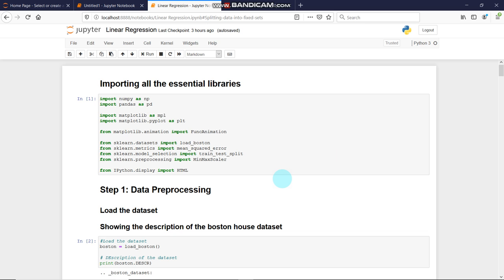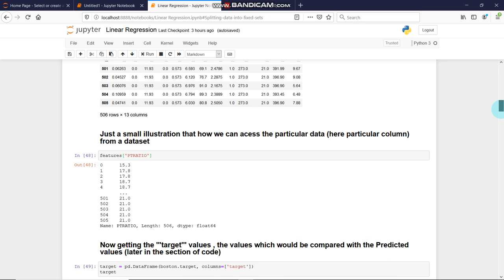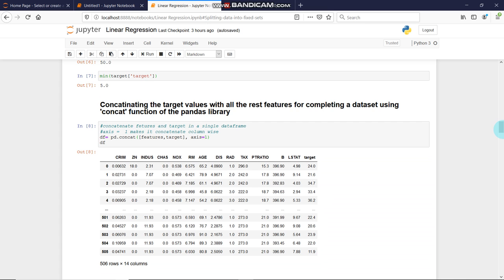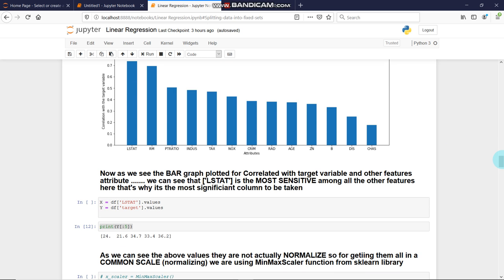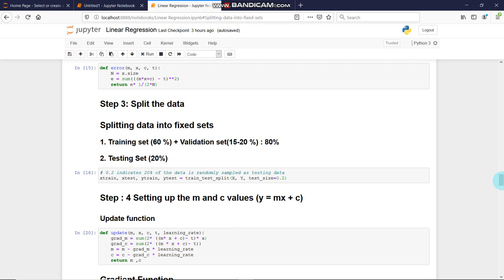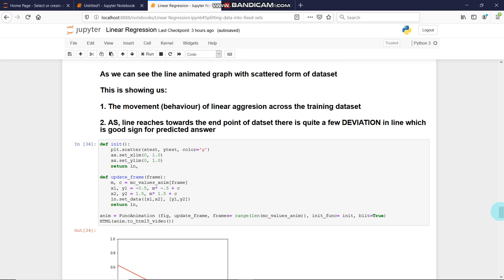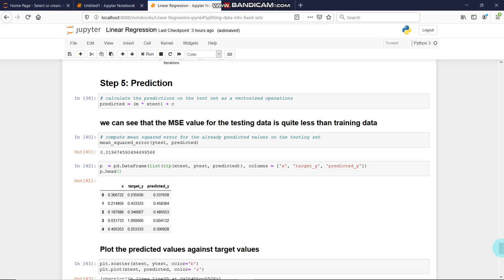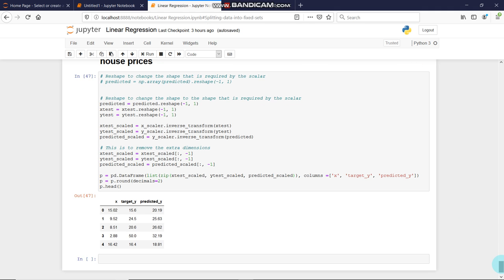Machine learning using Python- Project Submission for Skyfi labs by Aman Preet Singh Gulati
This video is made by (Aman Preet Singh Gulati) of ( Dr. Virendra swaroop institute of computer studies ) as part of the assignment of Machine Learning using Python course from Skyfi Labs. The Machine Learning using Python with online course tutorials from Skyfi Labs was used to complete this project. (It really was helpful in explaining the concepts in graphical manner which stays in mind for longer time )
THANKYOU